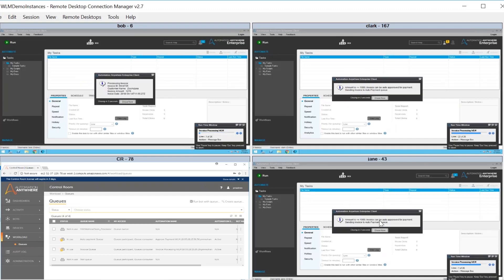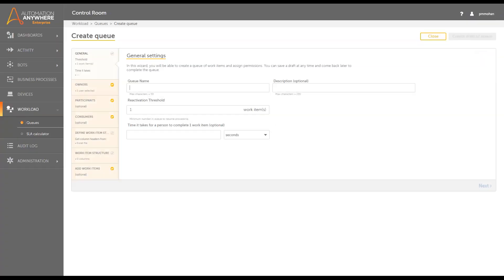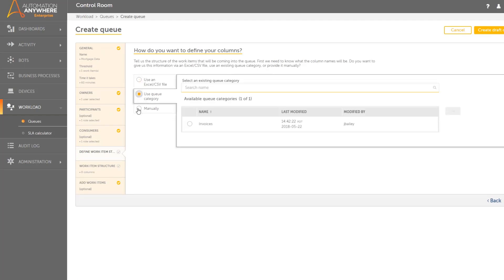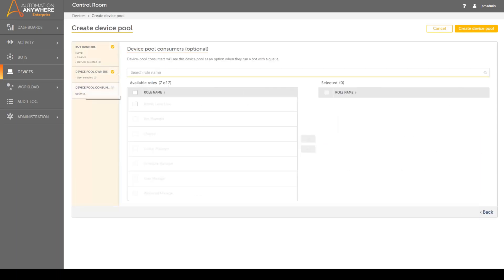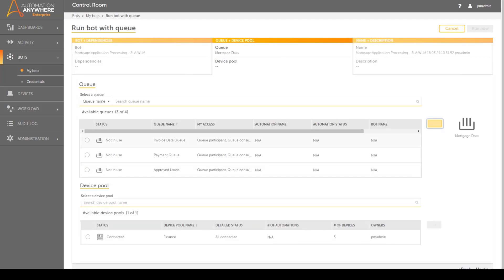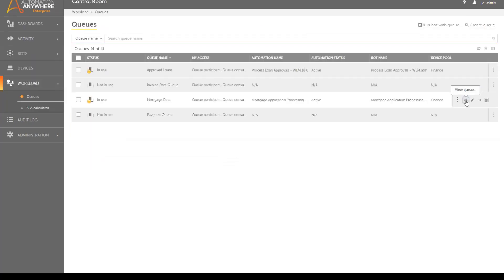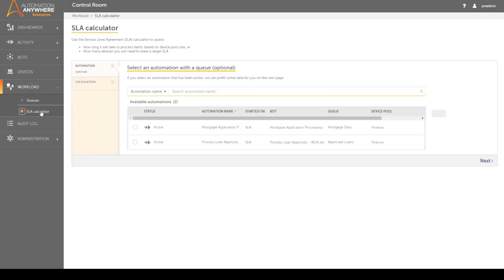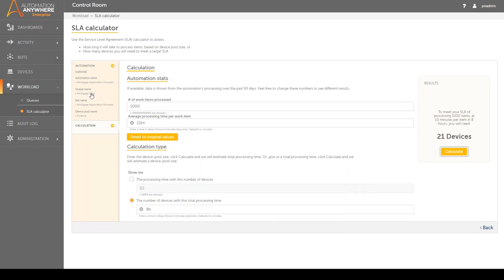How-to Automate Workload Management at Enterprise Level | RPA for Finance and Banking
Simplify Workload Management with Automation Anywhere's Enterprise solution.

Every large scale enterprise has faced a common issue on a recurring basis - Workload Management. Be it processing invoices, inventory during peak season, loan and mortgage applications; enterprises face barriers if they aren't able to keep up with the demand and this affects the overall performance, productivity and ultimately the bottom line.

In this video, we showcase Automation Anywhere's Workload Management system being utilized by ""ACME Bank"" to process the influx of mortgage applications that come in at the end of the month. Our workload management system allows an enterprise to divide the in incoming workload into logical segments and allocate to various machines to be processed simultaneously and securely to optimize resource utilization.

To learn more about how Automation Anywhere can help manage your workload,